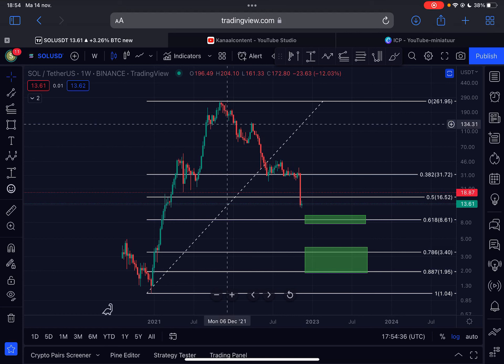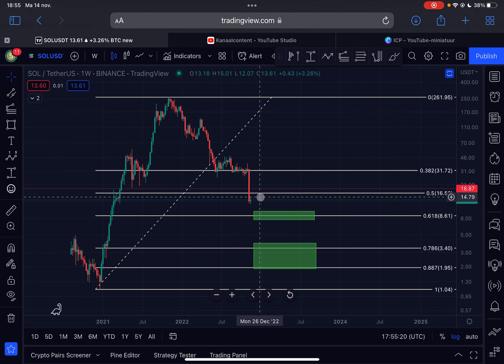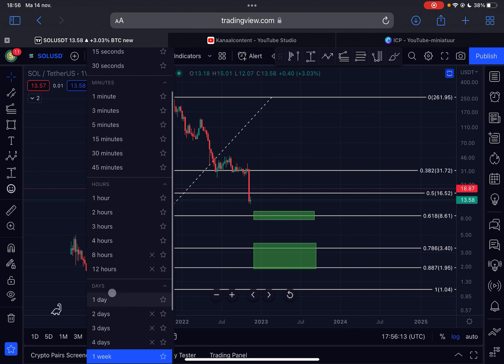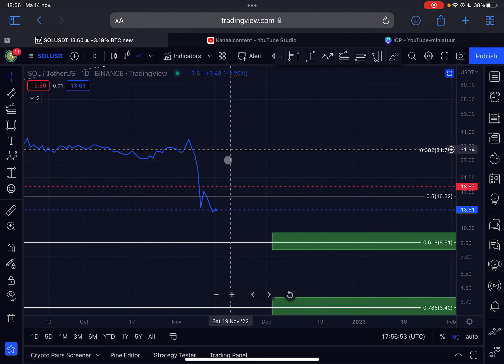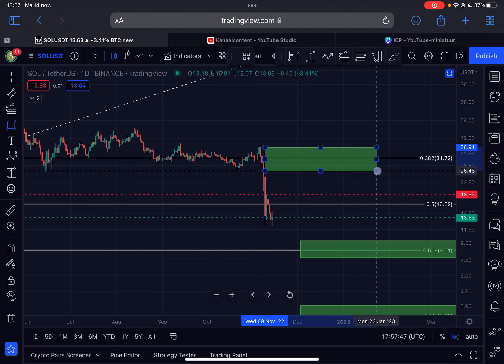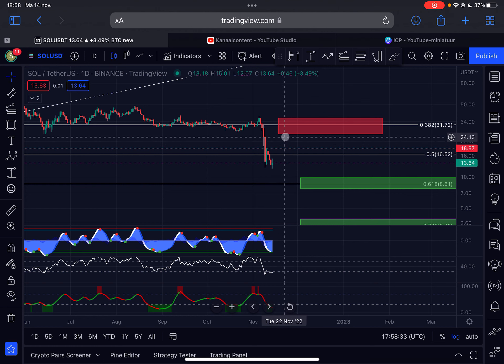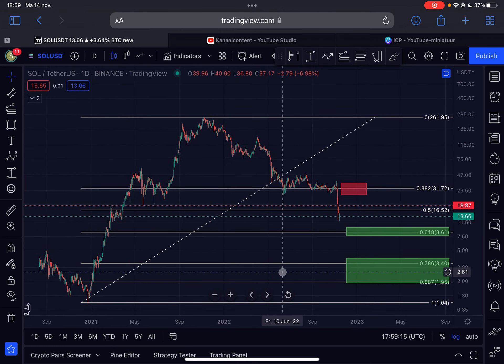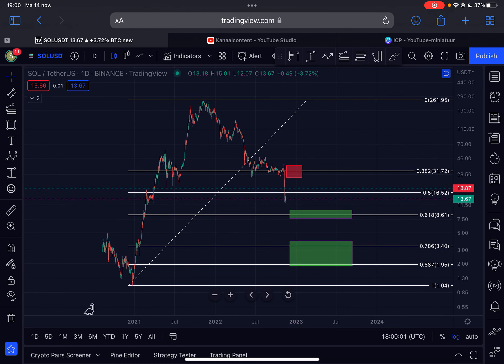Is The Worst OVER For SOLANA? Or Is $9 On The Cards?? - SOLANA (SOL) PRICE PREDICTION 2022